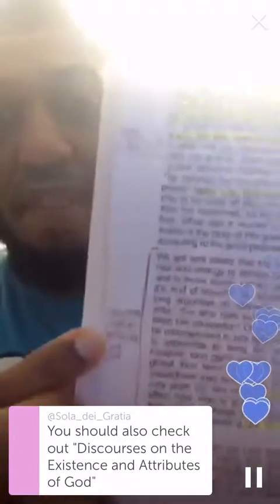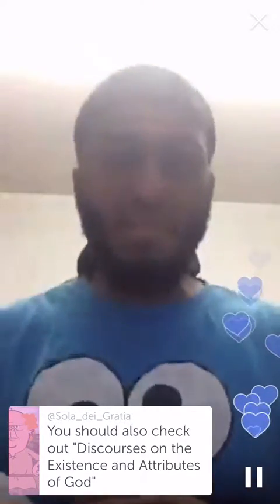Book Review - Attributes of God by A.W. Pink (pt 1)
First of many book reviews, Lord willing.  In this review I go over the first two chapters of A.W. Pink's the Attributes of God.  This work was formative for me in my early years as a newly regenerate follower of Christ.